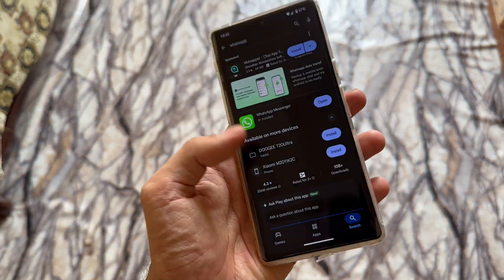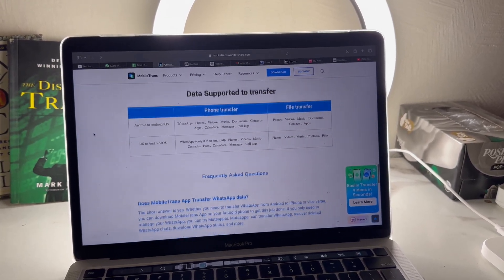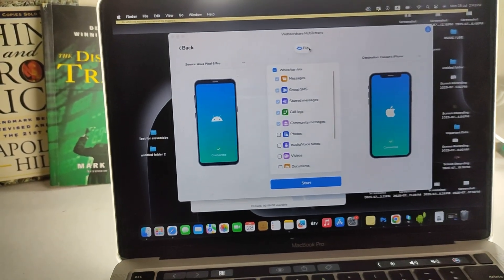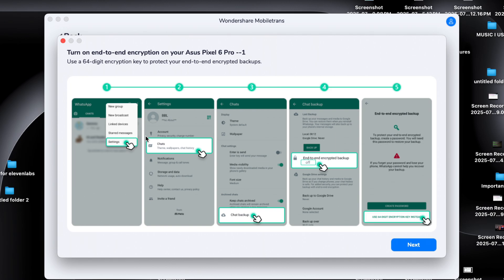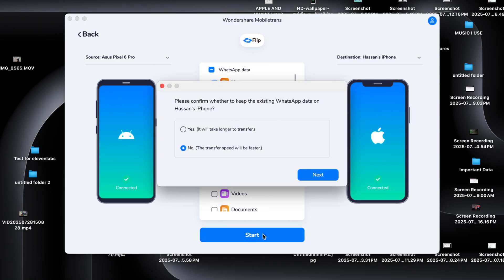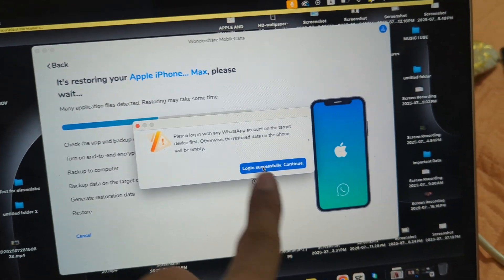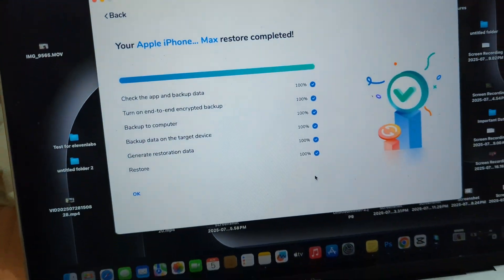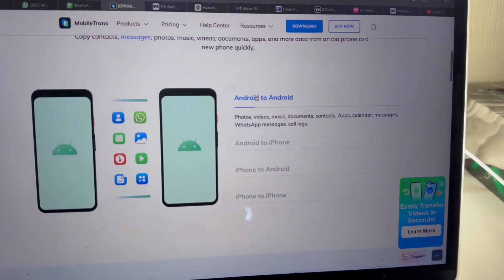Transfer WhatsApp from Samsung to iPhone | Easiest Way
Know more about: MobileTrans is an industry-leading cell phone data transfer tool that supports the widest variety of data transfer types. It solves the problem that the official solution requires formatting your phone and helps you merge data from two phones after transferring. Now you can move all your data in just a few clicks and save time! The transfer process is safe and reliable. MobileTrans V5.0 supports faster data transfer solutions, 90% faster than the official solution.

PEACE!!